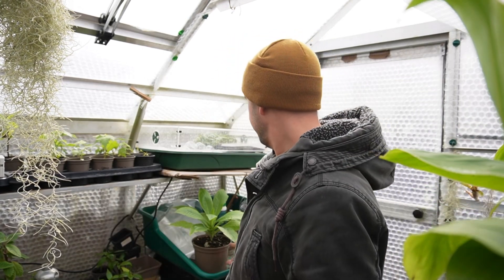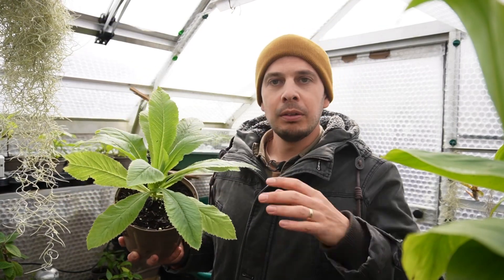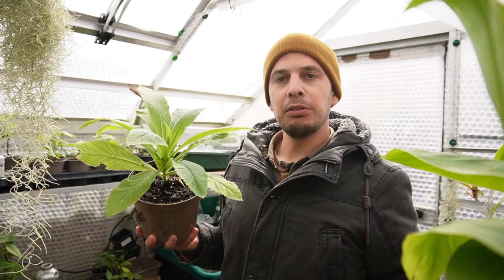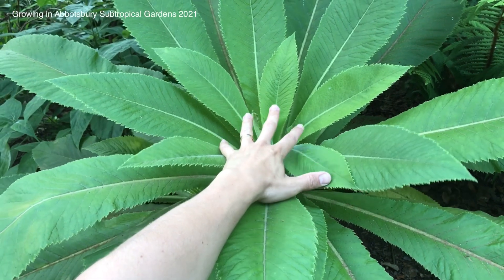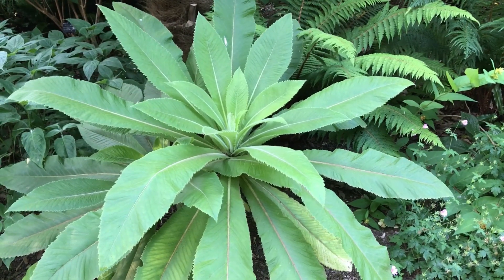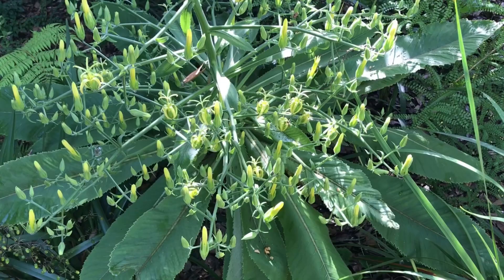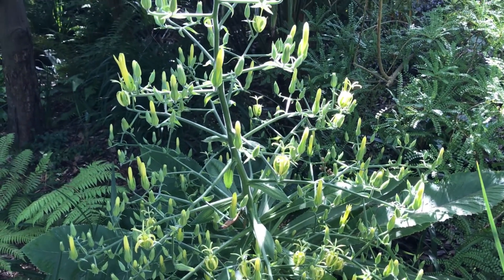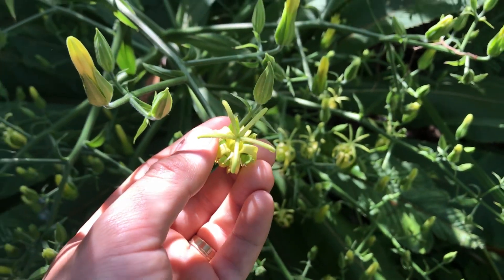New exotic plant for tropical garden - Musschia wollastonii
Musschia wollastonii, a rare and stunningly attractive plant originating from Madeira. This fantastic flowering perennial has equally attractive foliage. After a year or two building up energy to perform, the hairy rosette explodes into a firework display of numerous branching stems carrying greenish-yellow bells. Each tiny flower resembles the exotic blooms of an orchid.